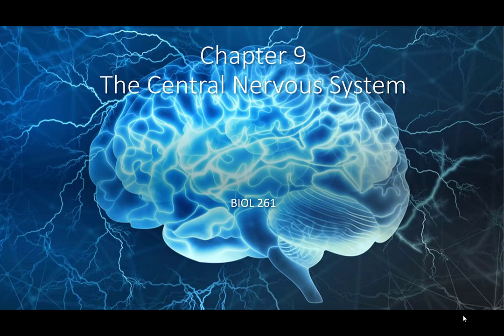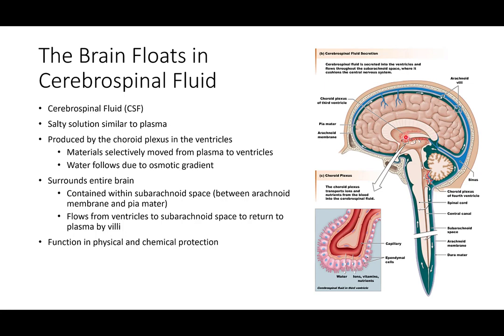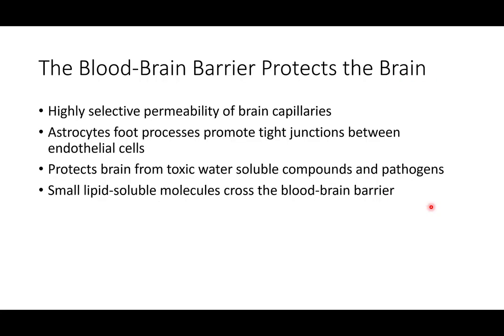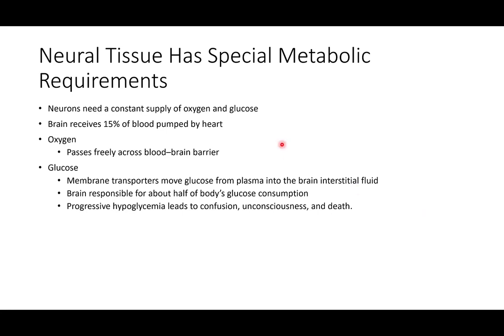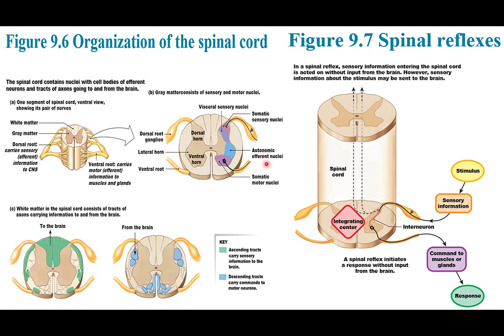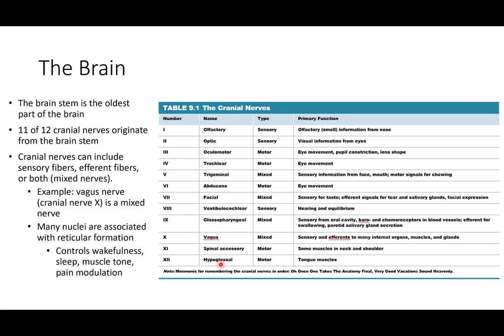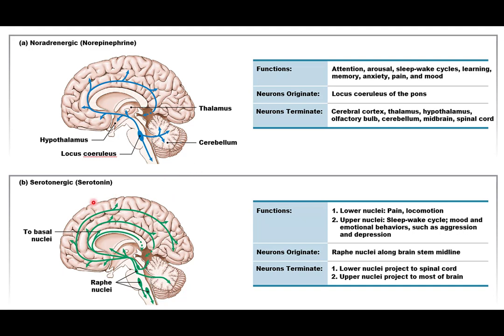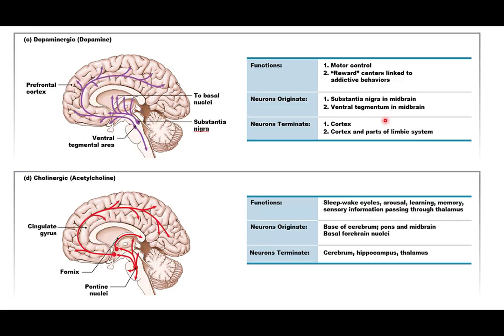Ch. 09 - The Central Nervous System